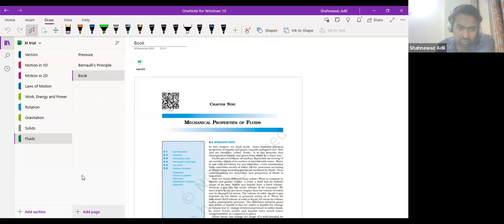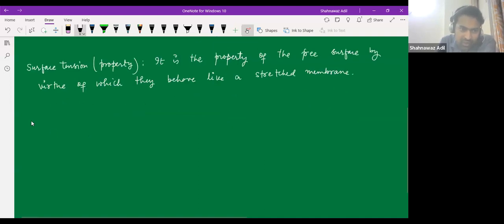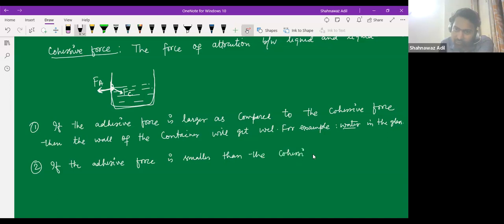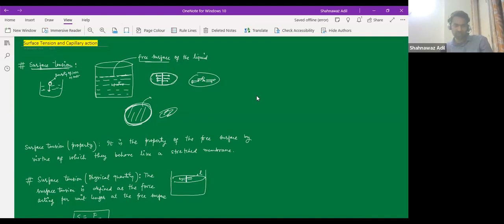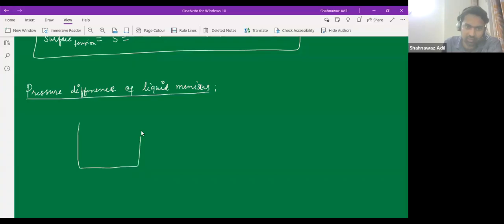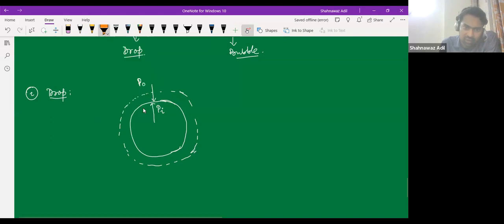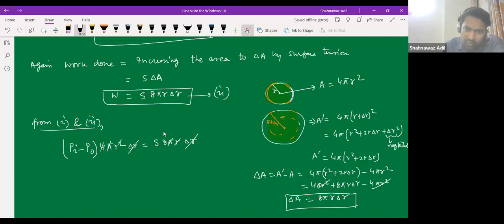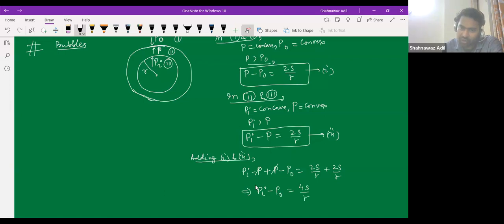Learnivio | Physics Lect 11th P2 04-12-2023